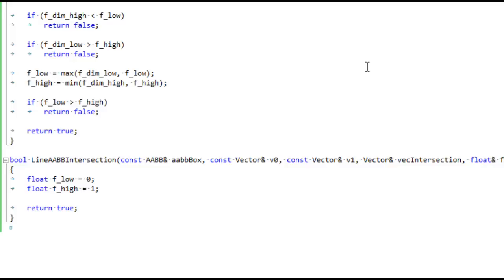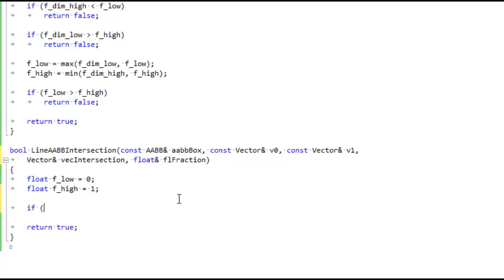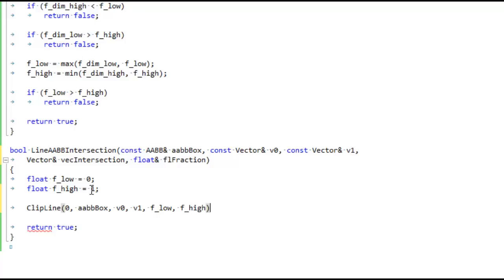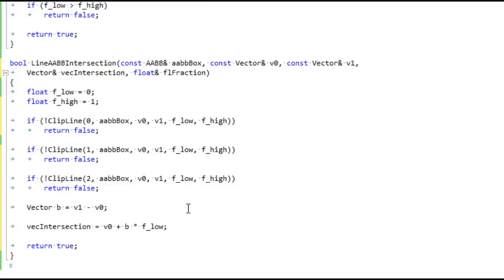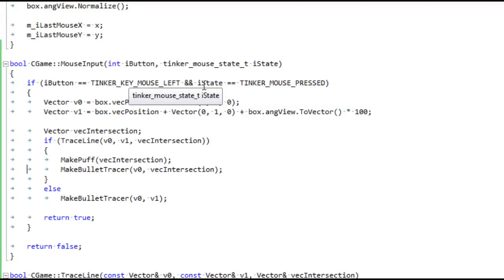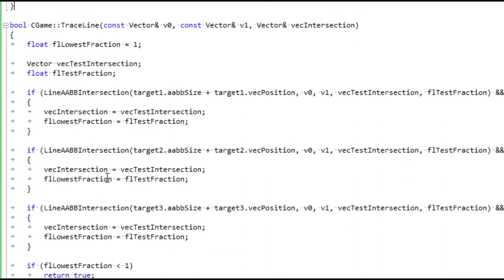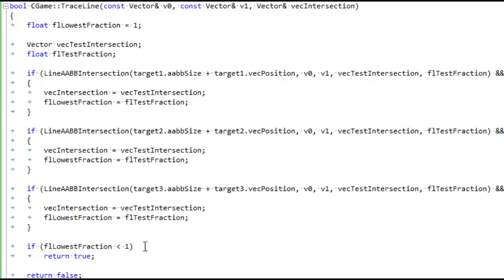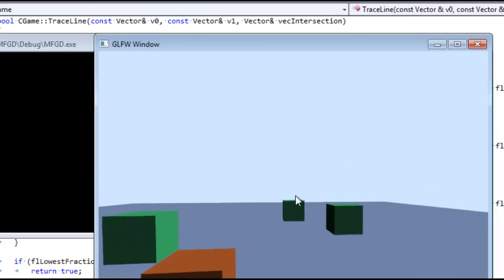Math for Game Developers - Bullet Collision Part 2